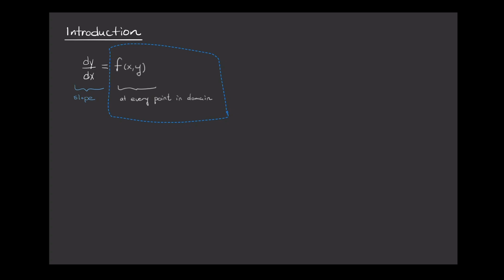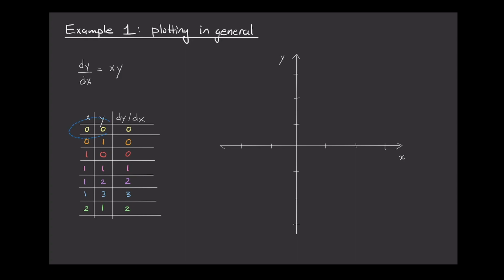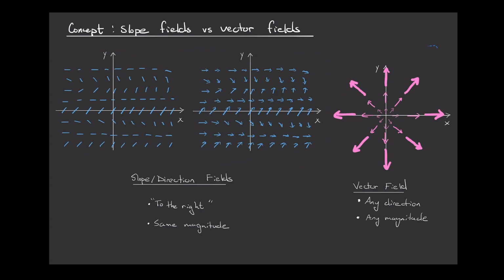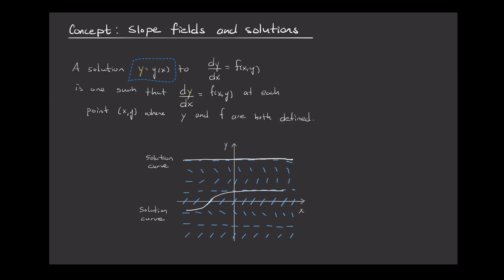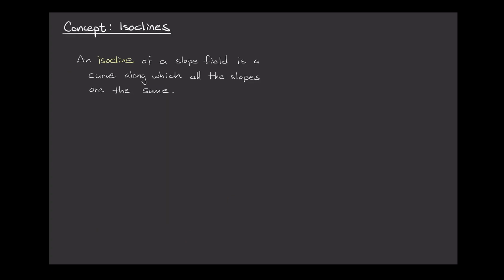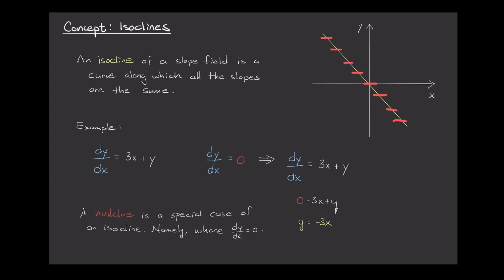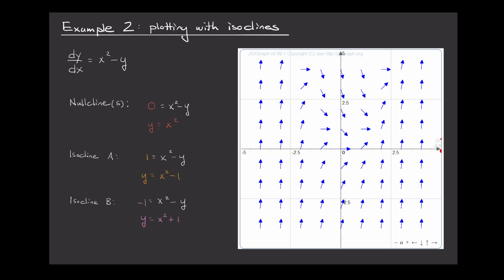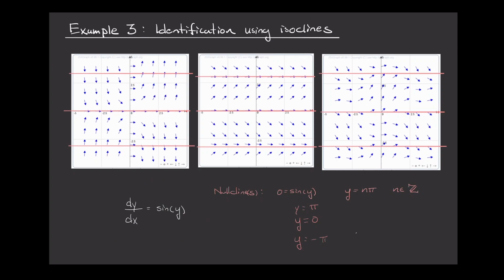EDE - Slope Fields